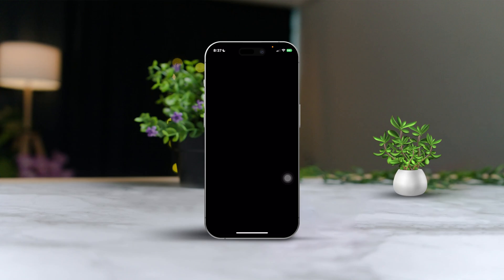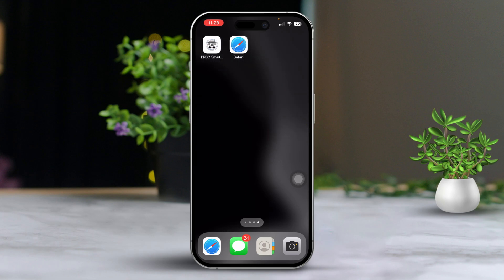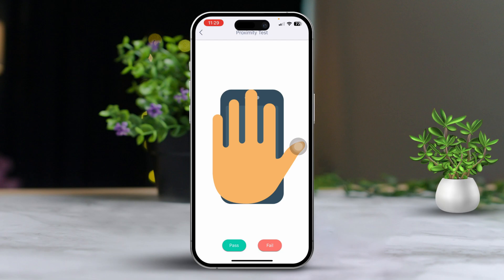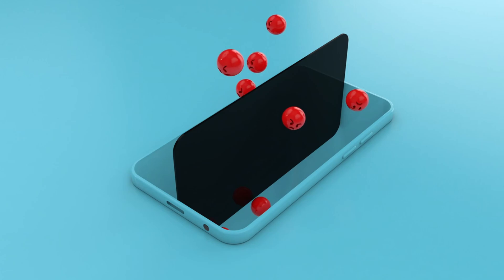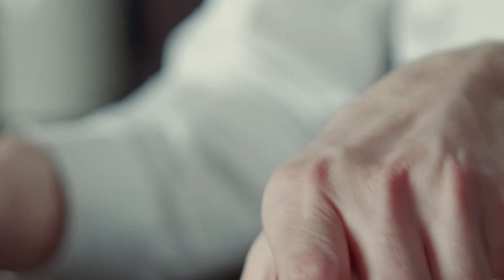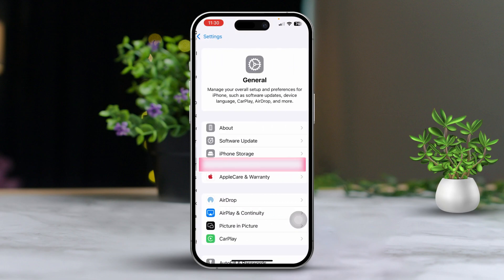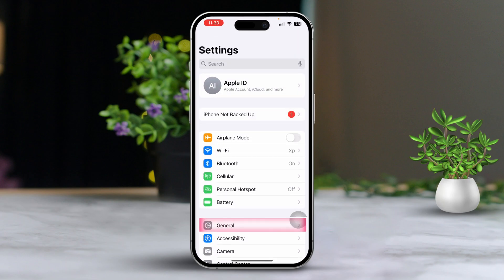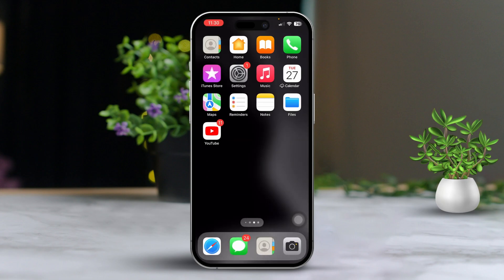How to Fix iPhone Screen Goes Black During Calls Issue | Display not Turning On During Calls on iOS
Does your iPhone display stay shut during calls? Sounds like a bummer but don't worry! This video will show you how to resolve the black screen issue on your iPhone during calls right away! No Calls can get to you if your screen suddenly turns black during a call on your iPhone. If the screen is black, you might not be able to see or press the end call button, making it difficult to hang up a call.

Not to mention the display not lighting up on active calls on your iPhone can cause serious misunderstandings in urgent situations. So you need to repair your iPhone from being stuck on a black screen during calls as fast as you can.

By lighting up the display on active calls on iPhone, You’ll be able to easily access call management features like ending the call, using the keypad, and switching between calls. So no more frustrating screen blackout problems while being on Calls in your iOS 18 device. Just follow my solutions and make your problems disappear!

00:01- Video Intro
00:14- Pre-Solution Tip
00:41- Solution 1: Check for Interference
00:56- Solution 2: Clean the Proximity Sensor
01:14- Solution 3: Update iOS
01:33- Solution 4: Reset All Settings
01:58- Solution 5: Contact Apple Support
02:16- Solution End